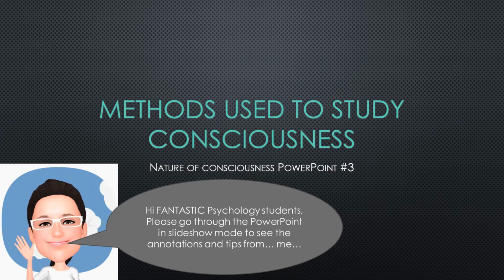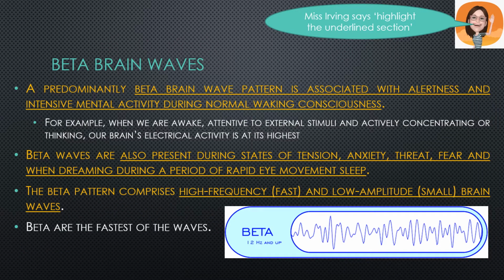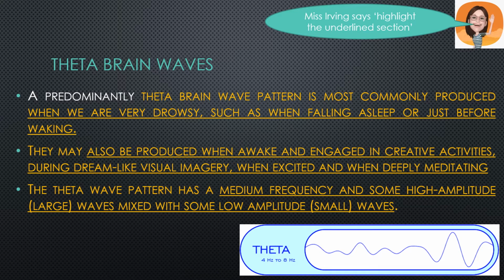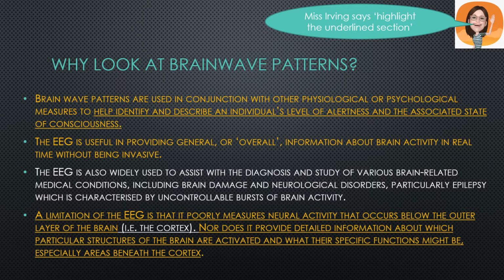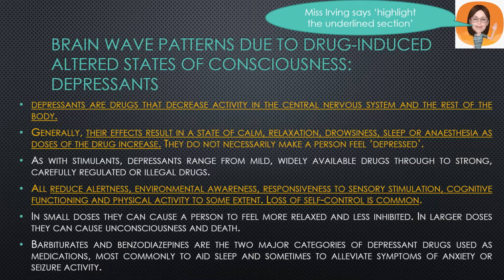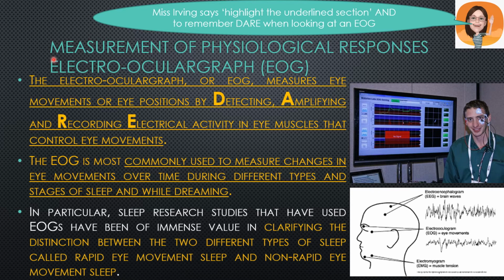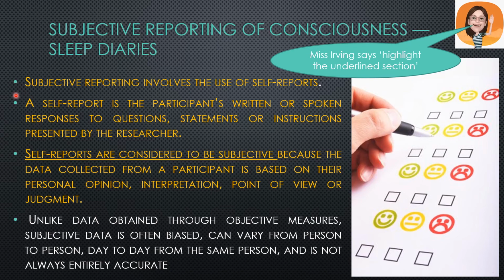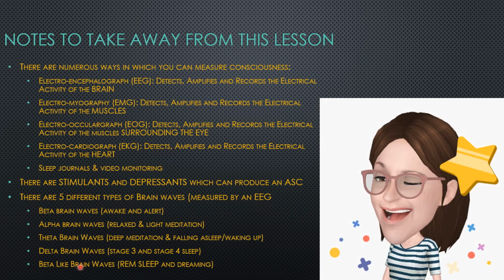Nature of consciousness 3 annotated commentary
FGSC Remote learning
Brain Waves
stimulants depressants
psychology
vce